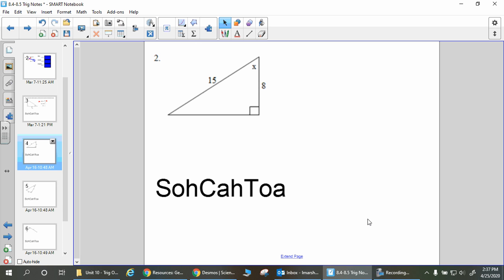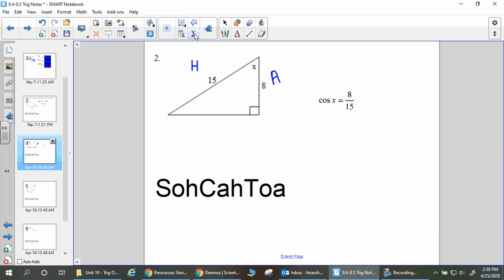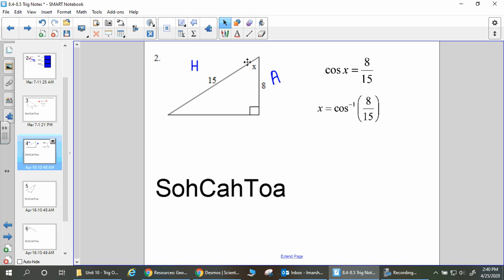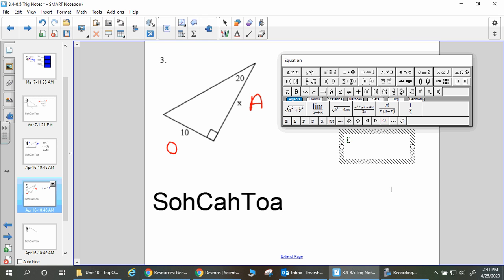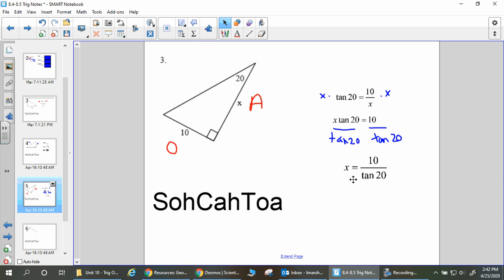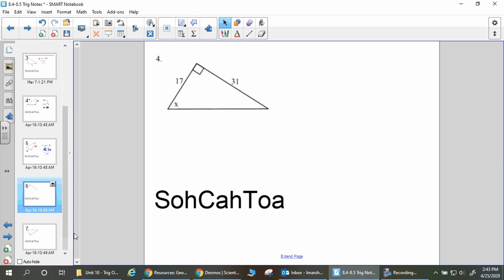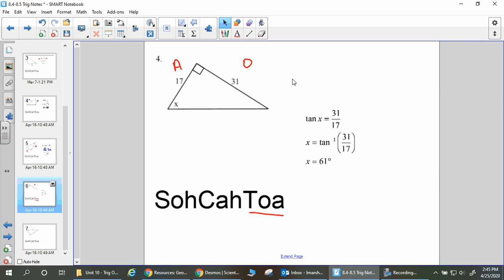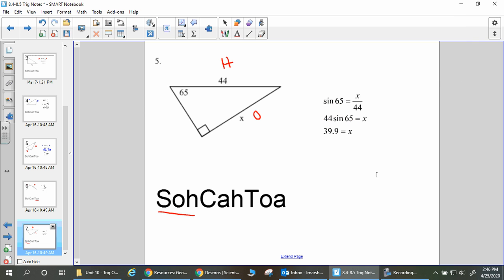8.4-8.5 Trigonometry Part B